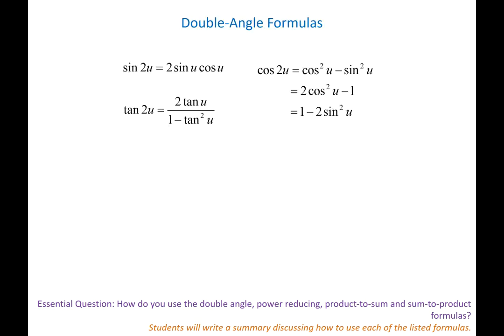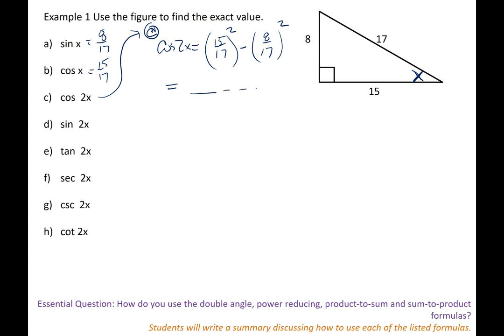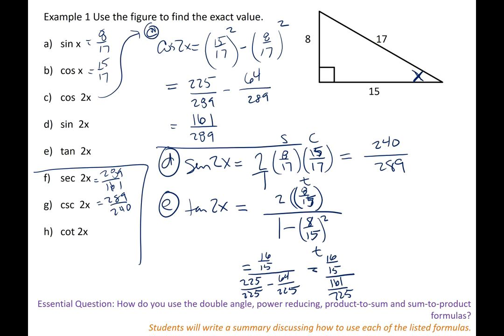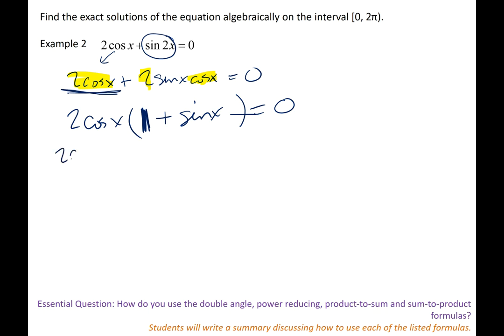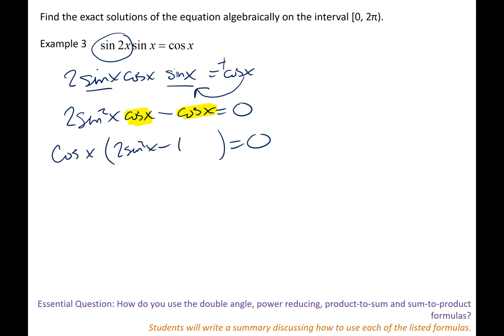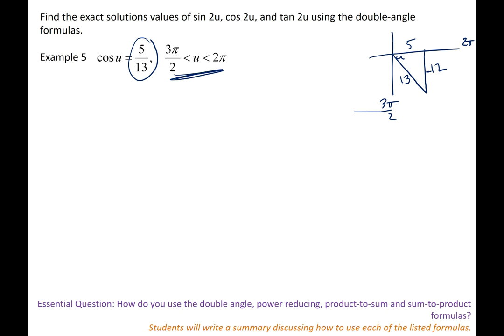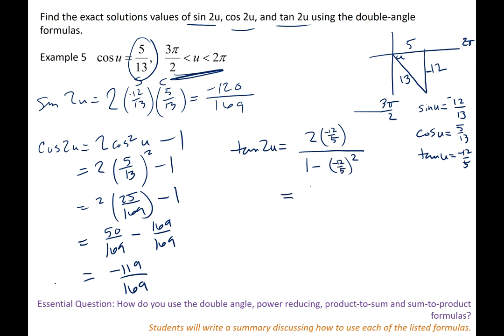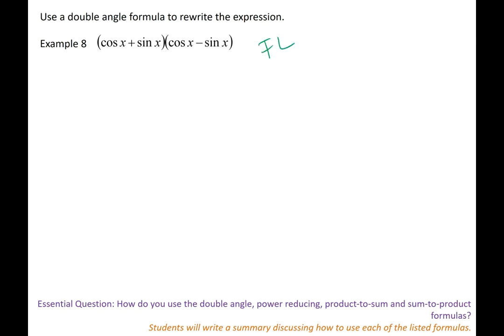AB Double Angle Formula